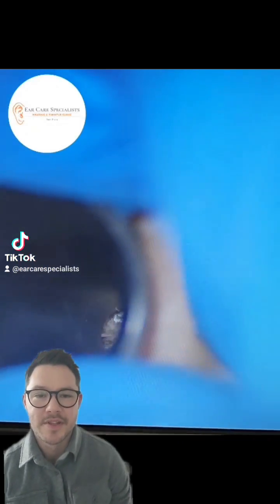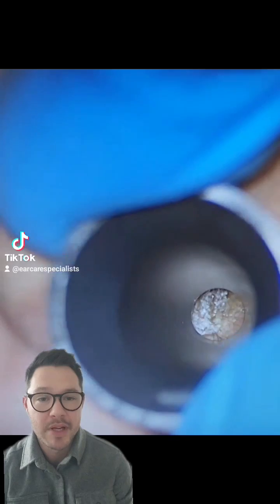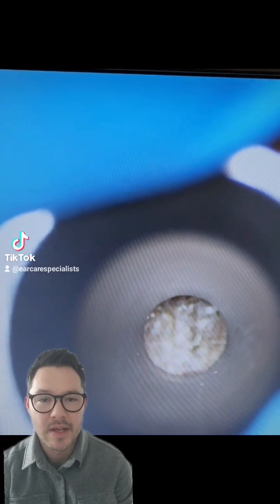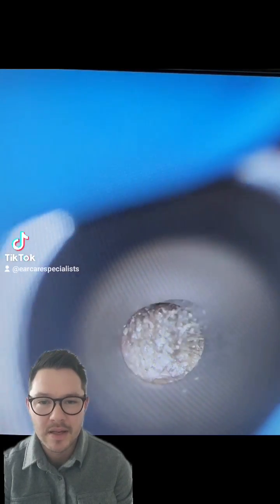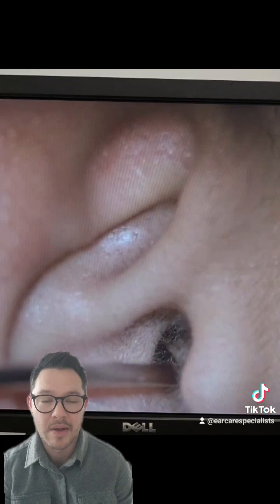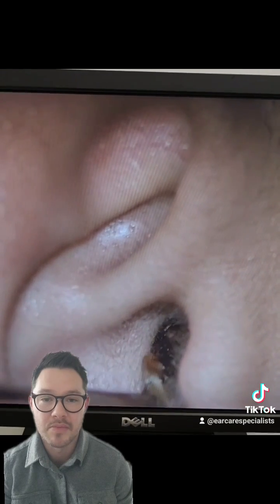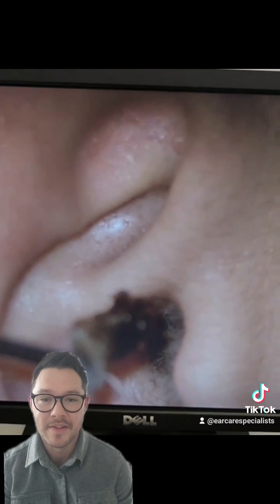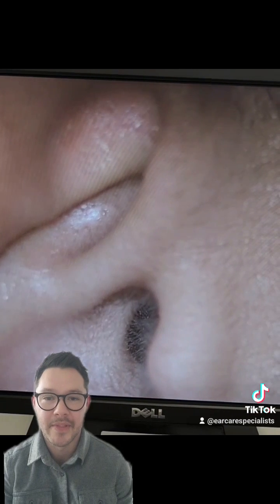Large occluding ear wax plug removed via microsuction.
Large dry occluding ear wax plug removed via microsuction using an ENT microscope.

Dr. Jeff Davies | Expert Audiologist
Director of Ear Care Specialists, Nottingham.